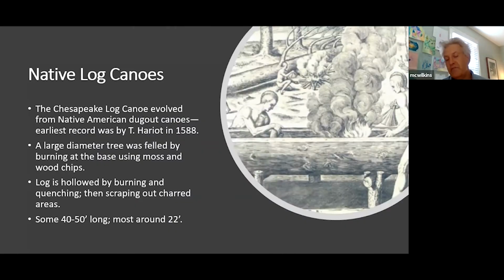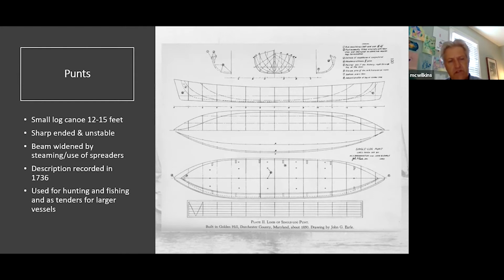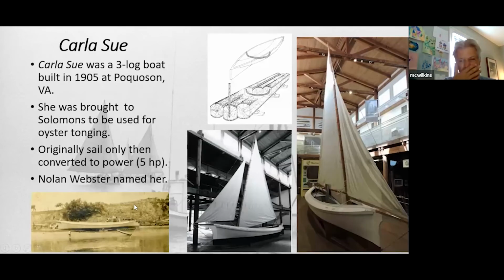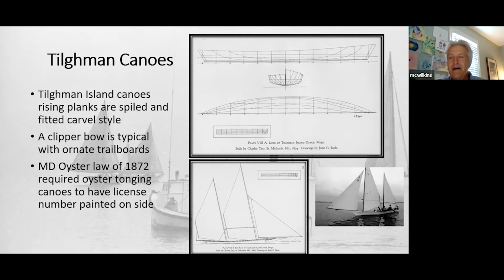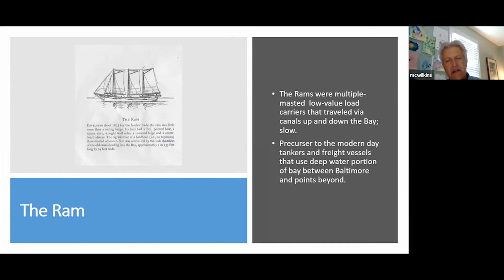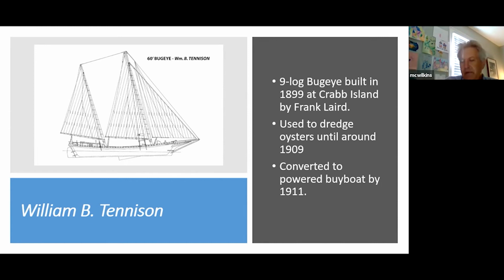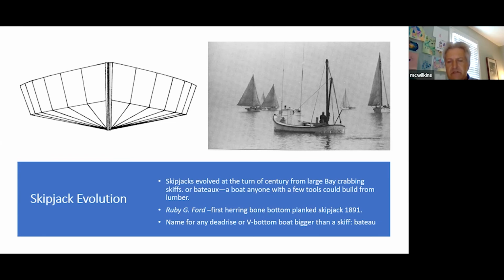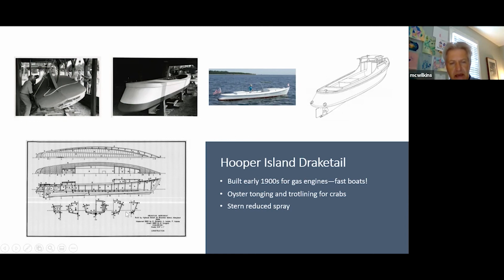Maryland in the Age of Sail: Lecture #7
Join Mark Wilkins, Calvert Marine Museum Curator of Maritime History, as he explores topics ranging from European influences, to the tobacco trade, to the Civil War on the Chesapeake and more, through the 20th century. This seven-week series is free and open to the public.

Development of Chesapeake Bay Watercraft and Fishing
Many types of watercraft were developed for use on the Chesapeake Bay. Learn about the design, construction, and history of skipjacks, bugeyes, draketails, and crabbing skiffs, as well as some lesser-known vessels that have worked the bay.